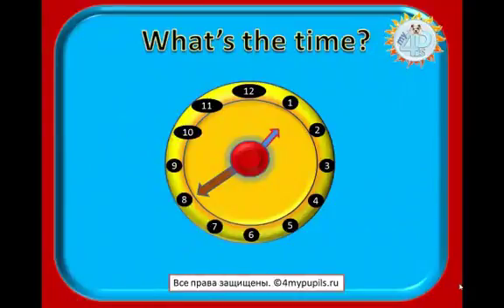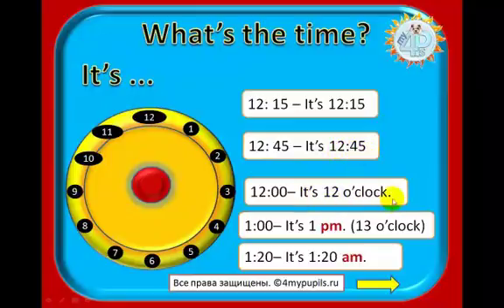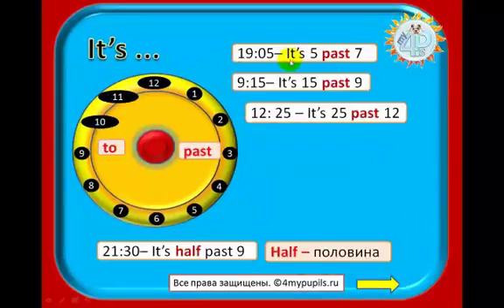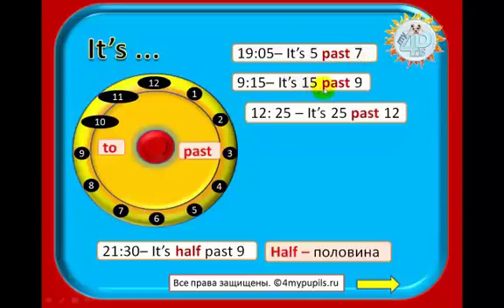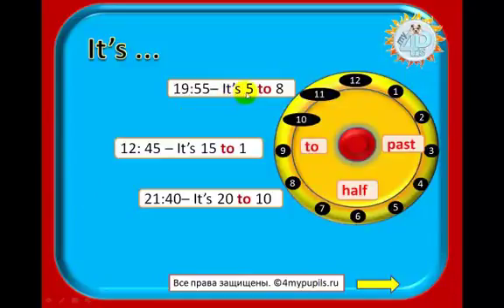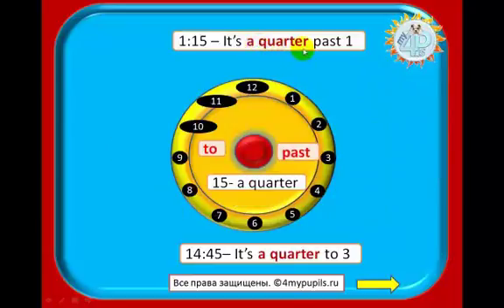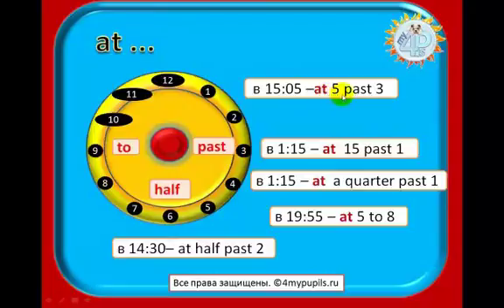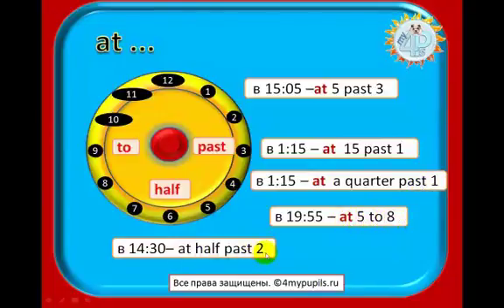Который час?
Видео проекта "Алые паруса".